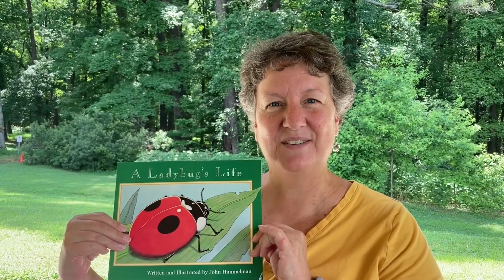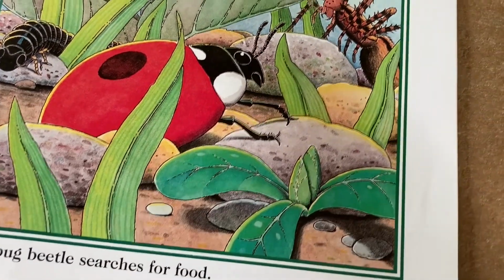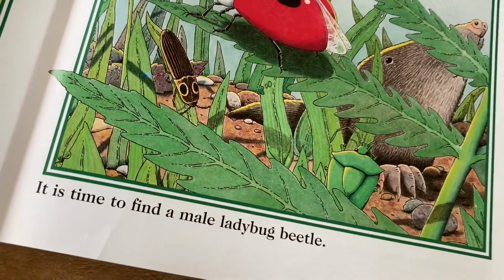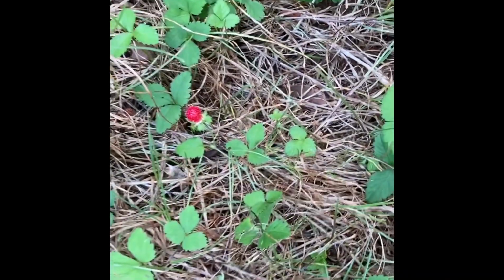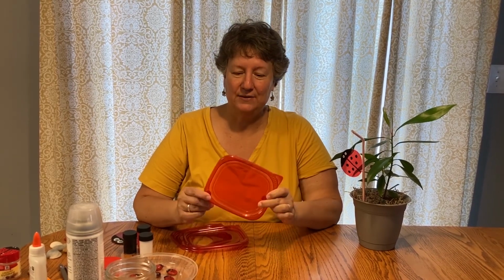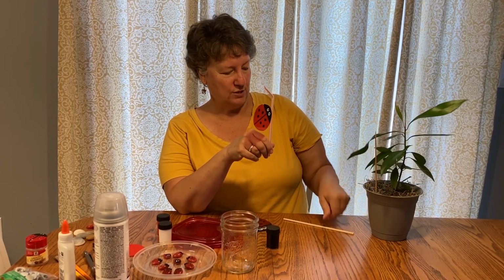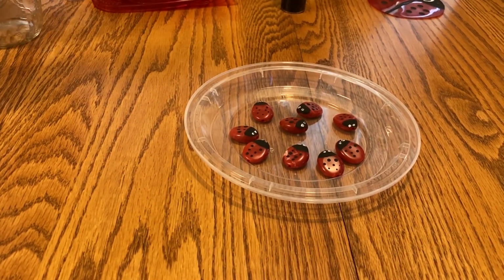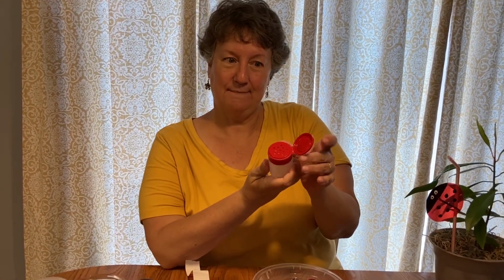Virtual Garden Storytime - Ladybugs